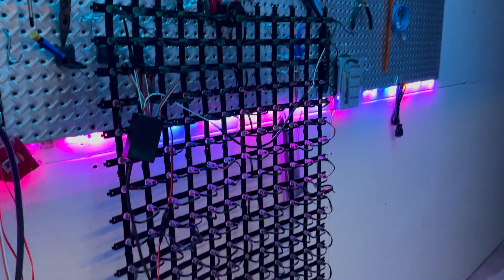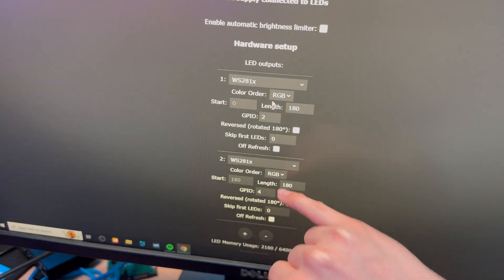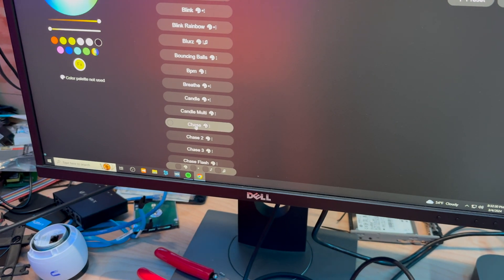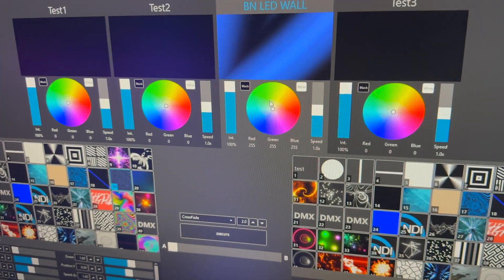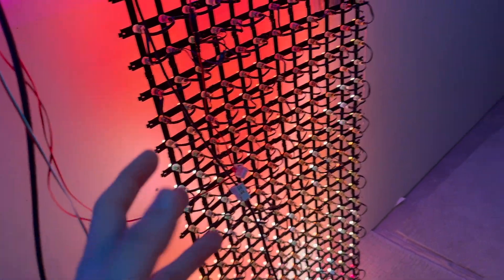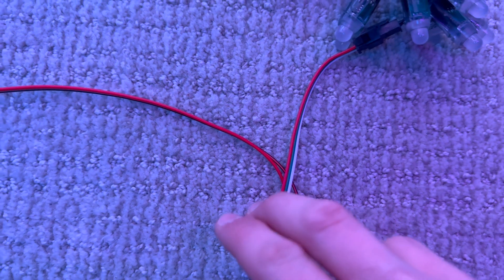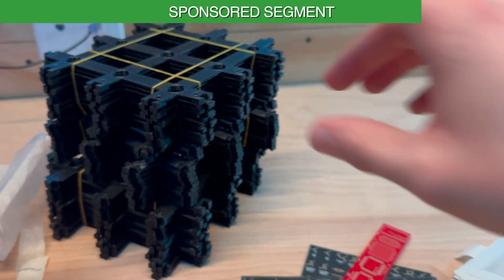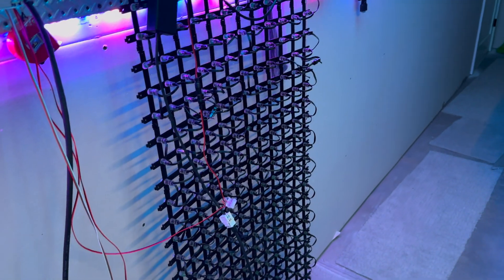WLED and Enttec ELM in Action: DIY Video Wall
Timestamps:
0:00 - Intro
0:05 - Recap since previous video
0:14 - Wiring overview
0:47 - Controller setup
0:57 - WLED Configuration
2:22 - Enttec ELM Setup
4:05 - Power Injection points
5:18 - How to inject power
5:54 - More demos
6:18 - 3d Print Info
6:32 - SPONSOR: PCBWAY
7:06 - WLED
7:27 - Conclusion
7:45 - Photo gallery
8:11 - End Screen

03052024